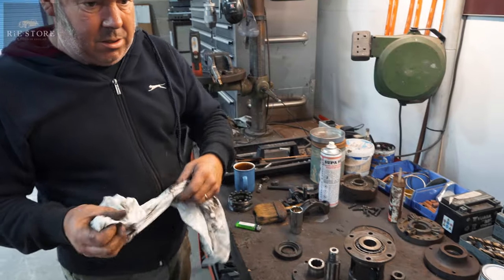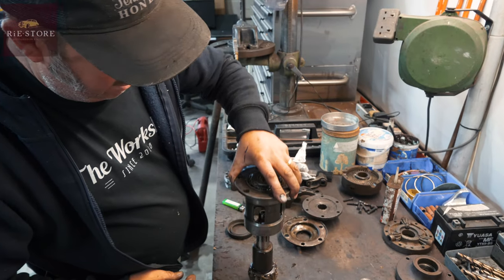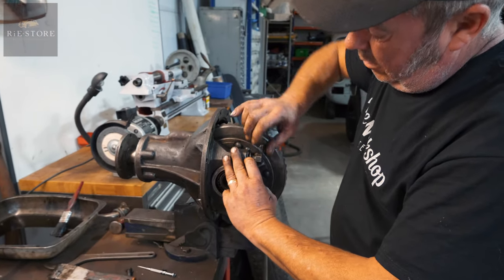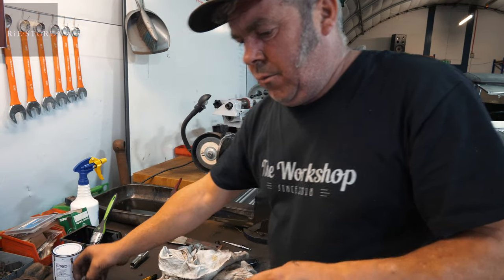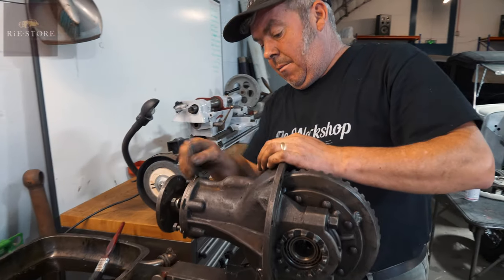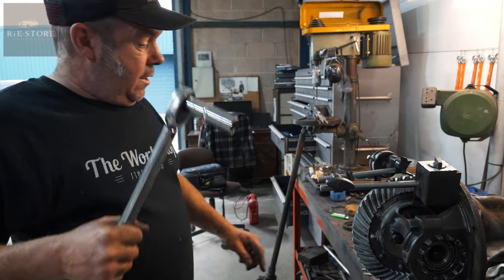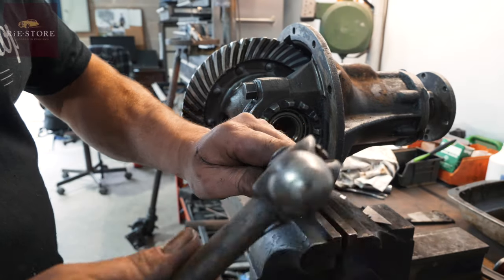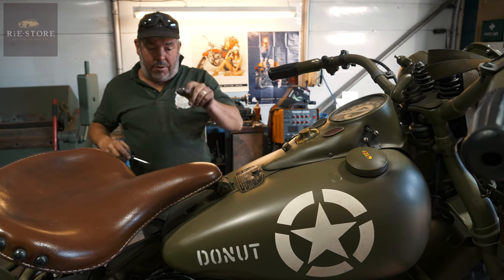How to set the crown wheel and pinion - 1929 Chrysler Series 65 / ep090